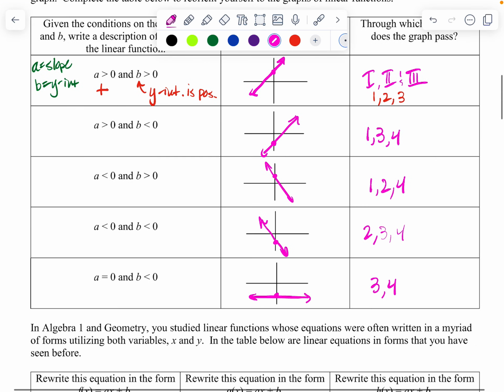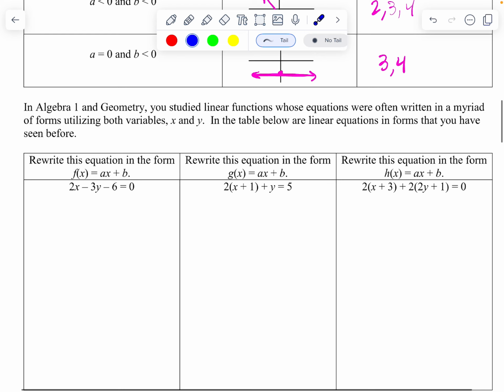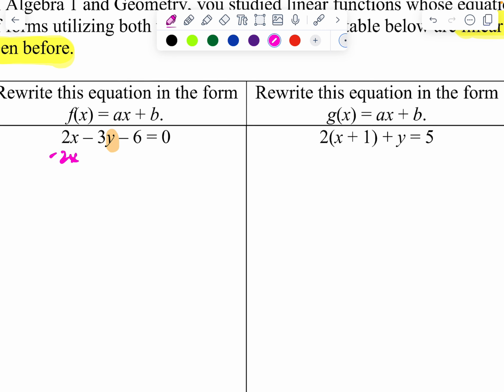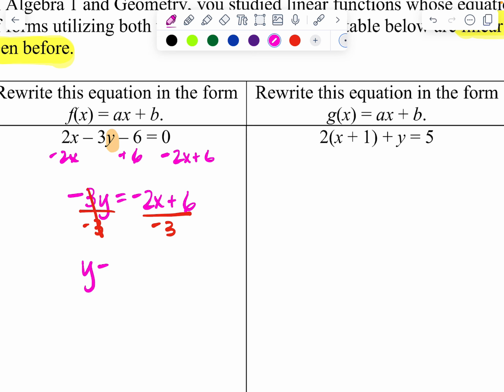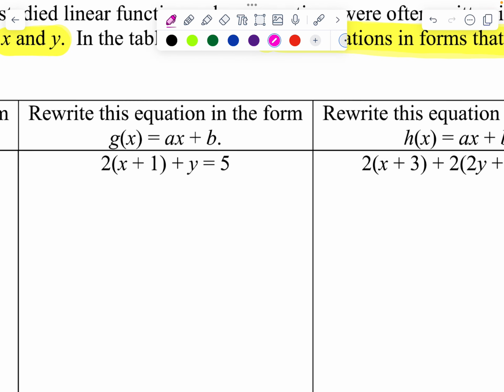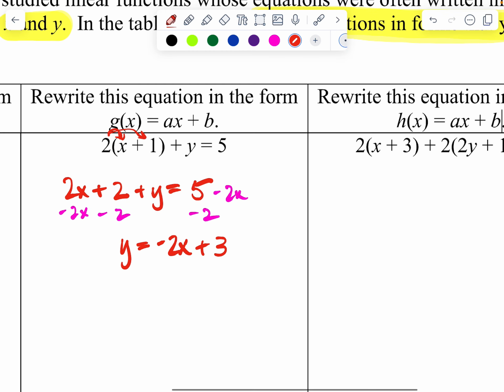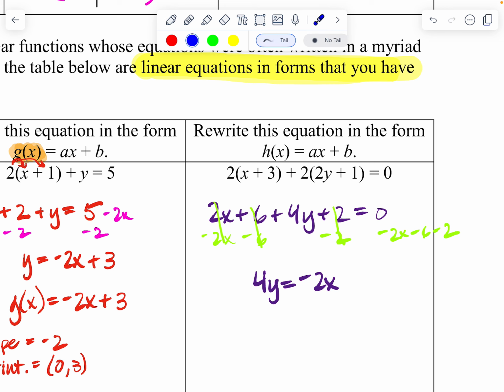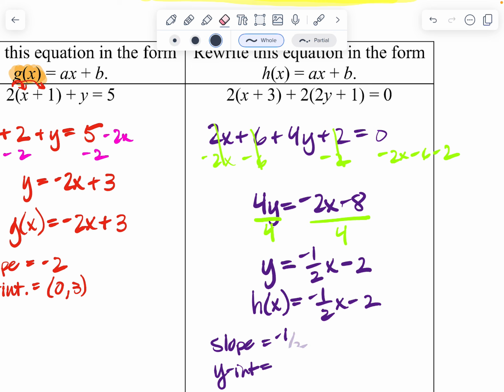Lesson 3.1 - Part 1